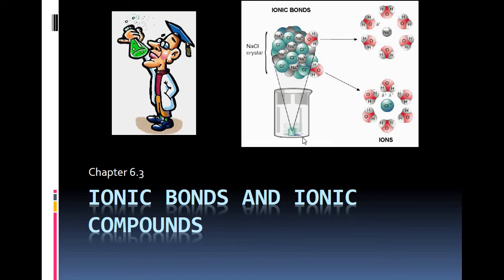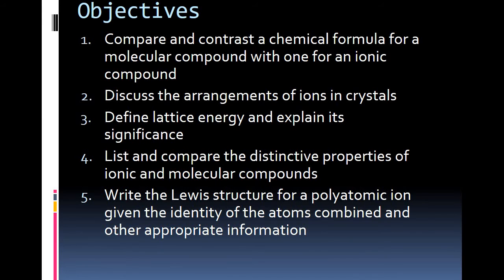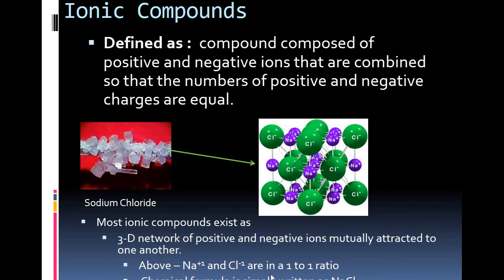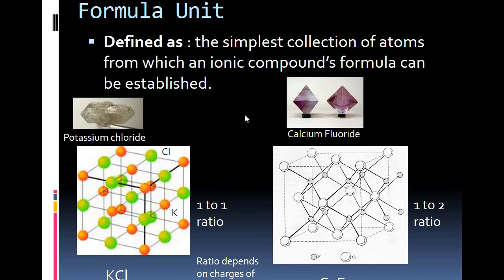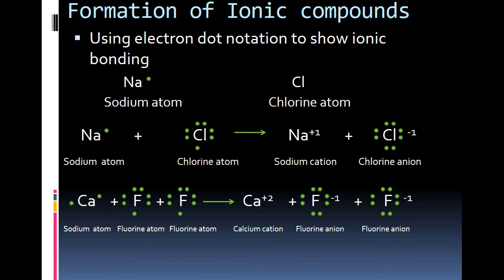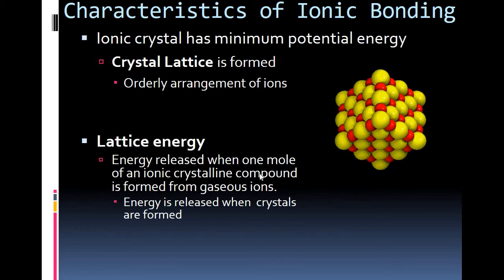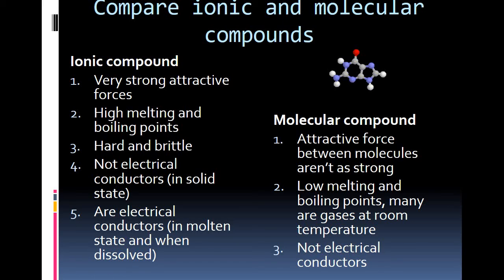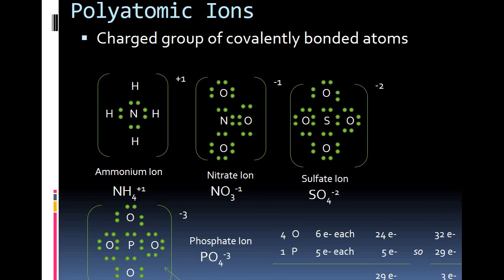Chapter 6 3 Ionic Bonding Notes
Notes for Ionic Bonding